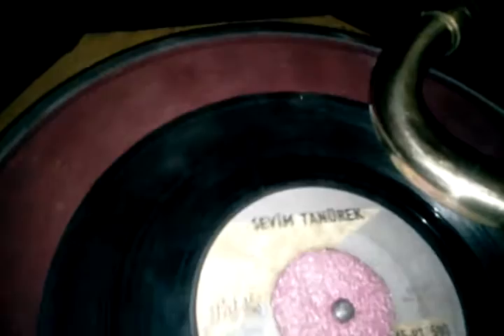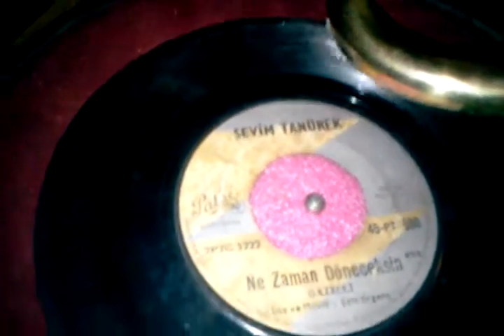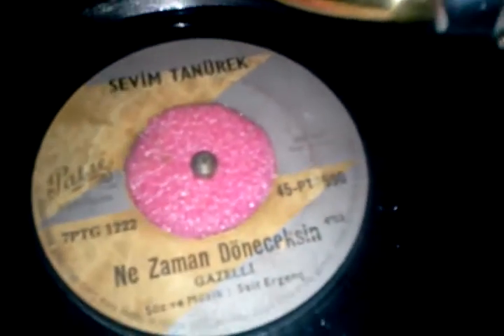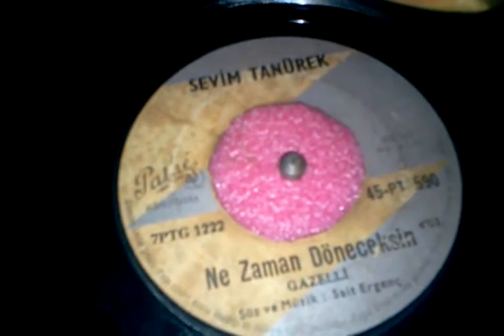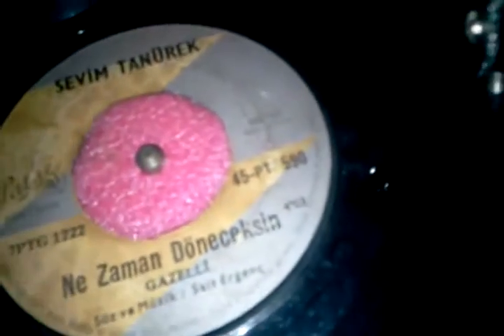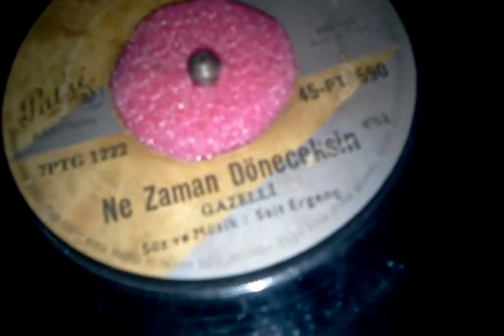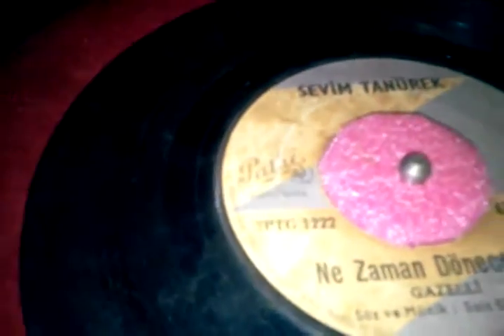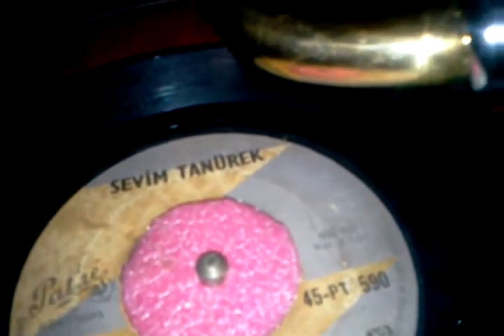Testing the new gramophone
i love this Gramophone!